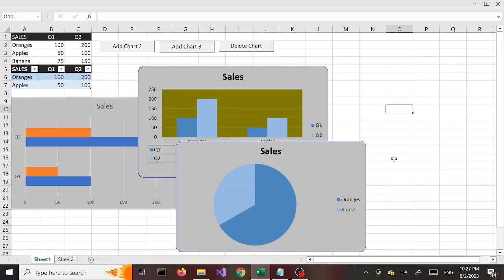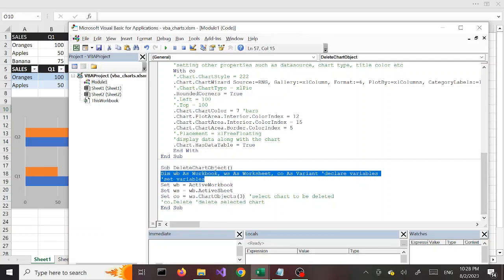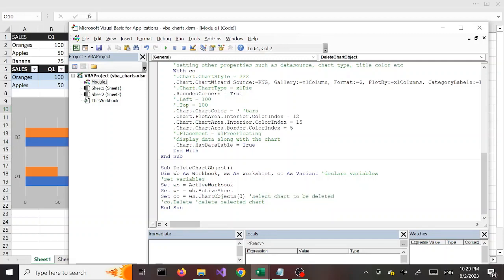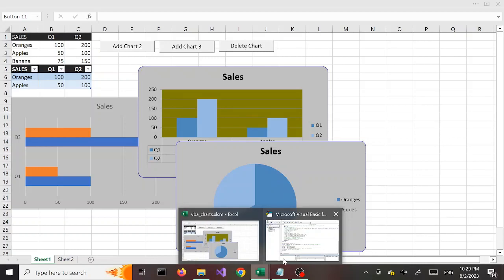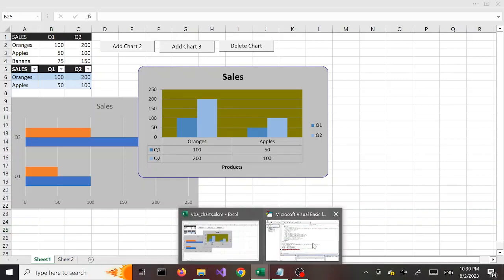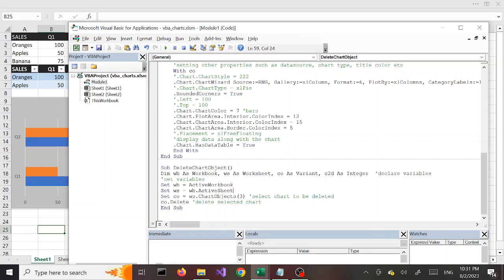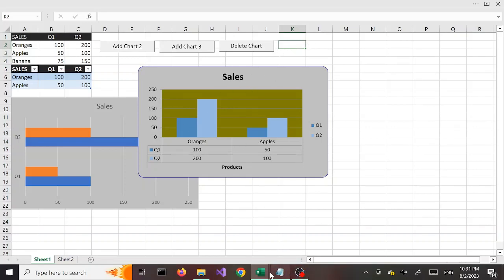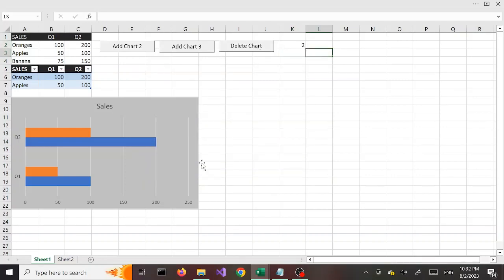Excel | VBA | How To Delete A Chart | Part 4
In this part, we're going to see how to easily delete a chart, chartobject using VBA.
Any questions, suggestions, comments? down below please
Make sure to see Parts 1, 2 and 3 to have a better understanding..

Follow on Twitter @tuts4dummi90788 to see the code
Also can watch on Rumble tuts4dummies